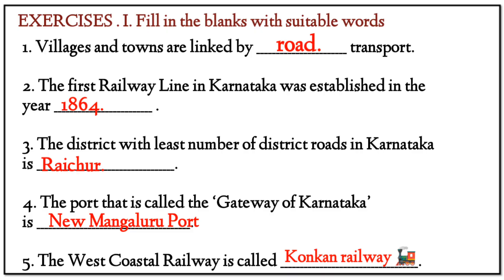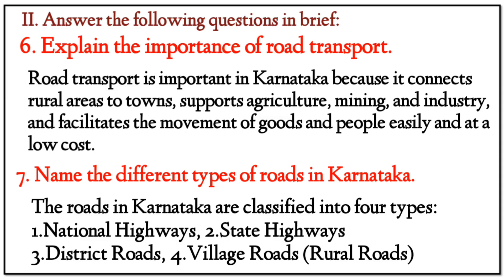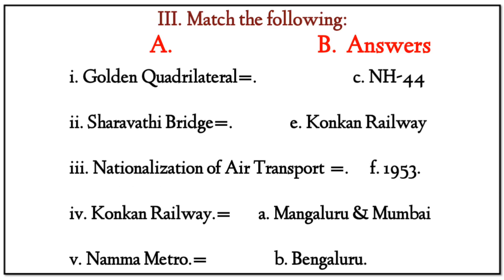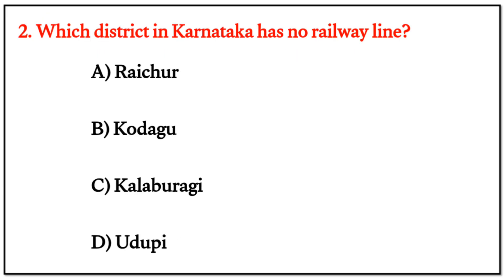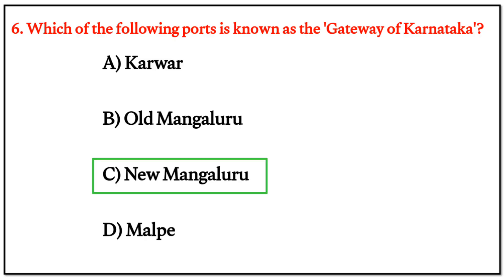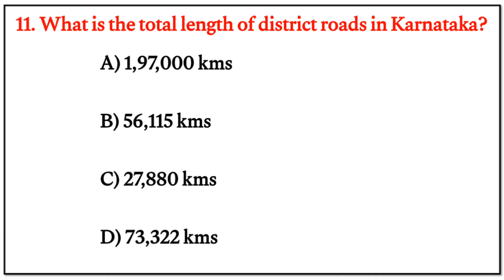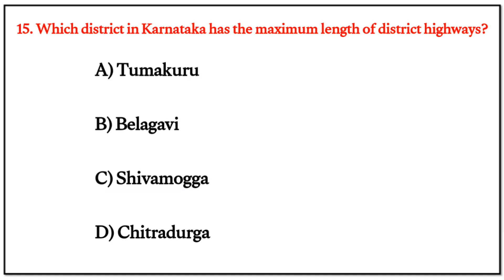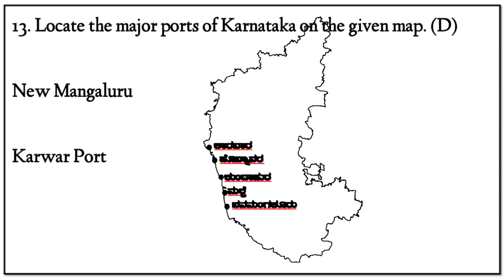9th SS Geography Chptr 28. Transport System in Karnataka. Exercises Question and Answers, MCQ test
9th Social Science Part Geography Chapter 28. Exercises Question and Answers with Mind Map Additional Multiple Choice Questions and Answers test Lesson Based Assessment Questions and Answers.